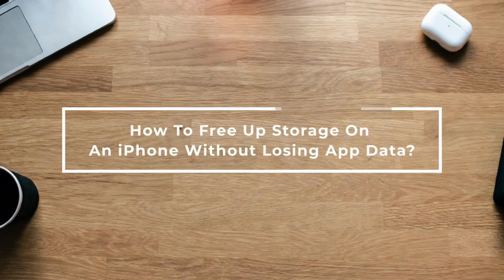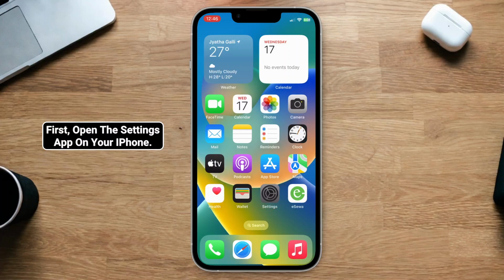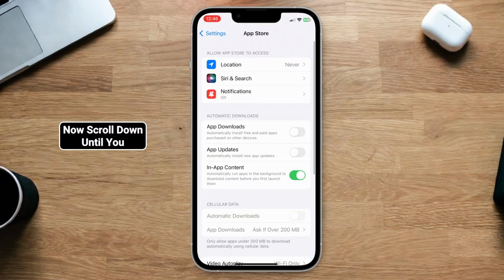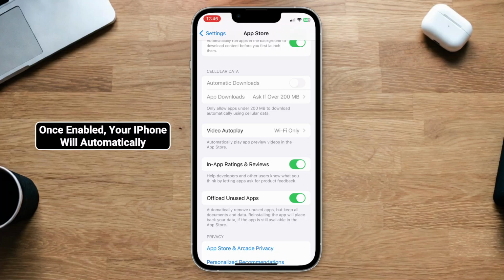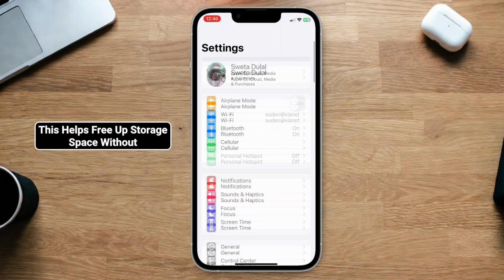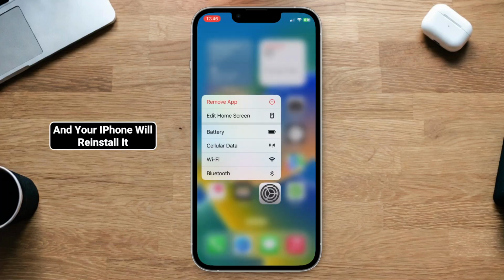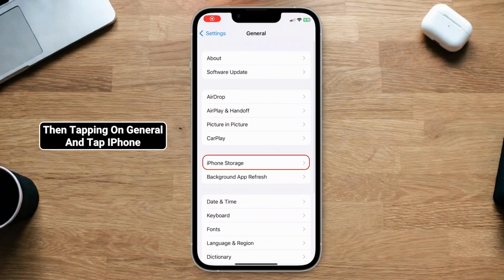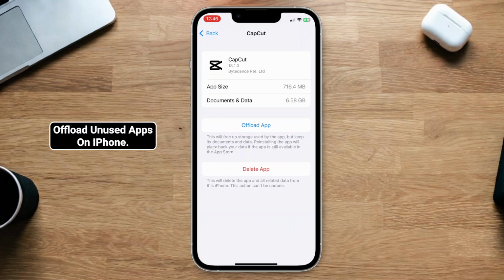How To Free Up Storage On An iPhone Without Losing App Data?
How To Free Up Storage On iOS Without Losing App Data

Welcome to our step-by-step guide on "How To Free Up Storage On An iPhone Without Losing App Data"! If your iPhone storage is full, apps are slowing down, or you keep getting storage warnings, this video is for you. We'll show you how to free up storage on iPhone without deleting important app data using system tools, offloading apps, and managing photos and files. Whether you're on a newer iOS version or an older device, these steps will help you safely recover space.

In this video, we will show:
How to free up storage on iPhone safely
How to offload unused apps without losing data
How to manage photos and videos storage
How to clear system cache and files
How to check and optimize iPhone storage